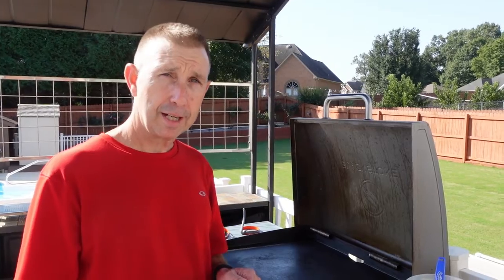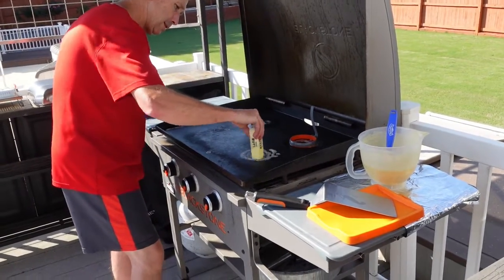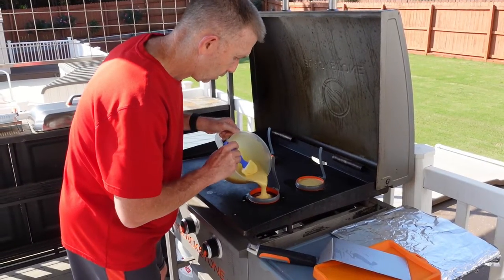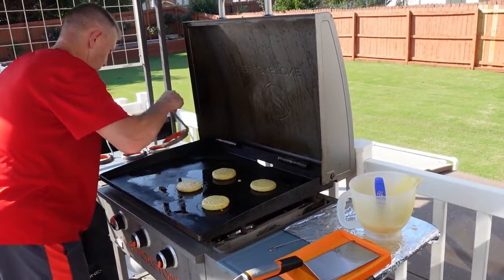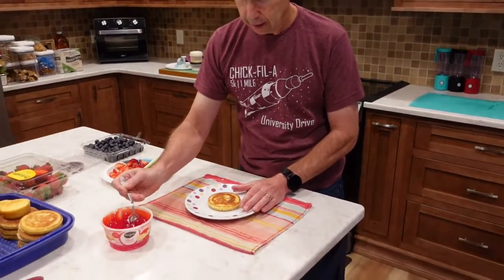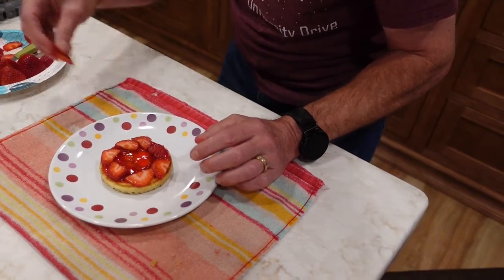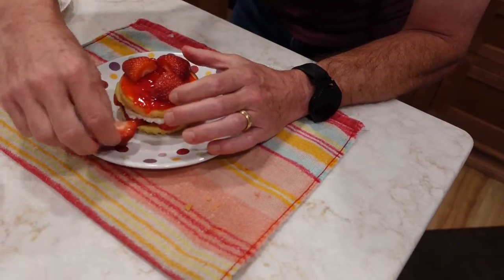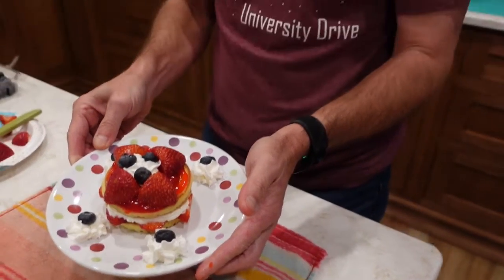Berries Shortcake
This is my dessert submission to the 2022 Blackstone Great Griddle Off contest.  It is a berries shortcake type of dessert.